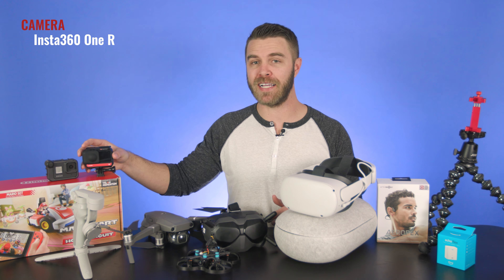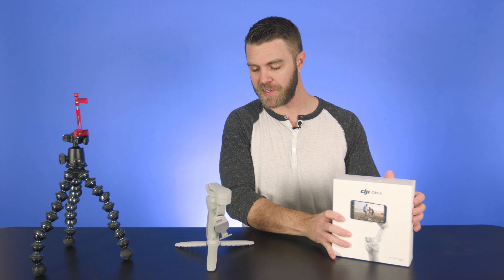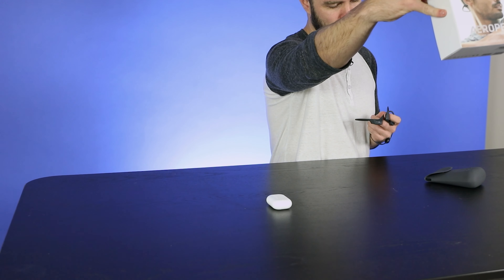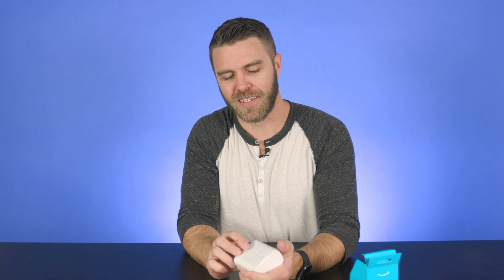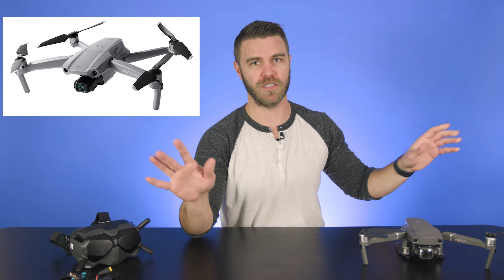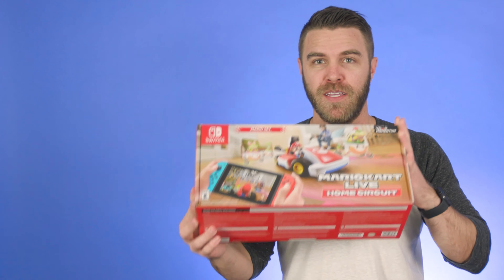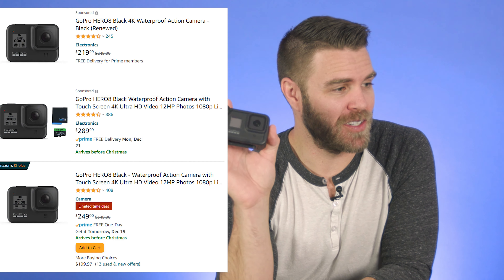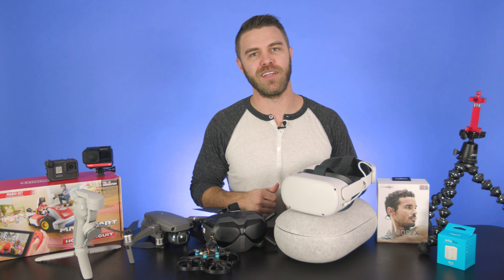Quick Tech Gift Guide 2020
Going over my picks for last minute technology gifts during the 2020 holidays.  Comment if you have any questions!

--Content Creation--
Aluminum Phone Holder
Joby Gorilla Pod 3k
Joby Gorilla Pod 5k
DJI Osmo Mobile 4

--Audio--
Apple Airpods Pro
Aftershokz Aeropex

--Random--
Amazon Echo Flex
Tushy Bidet

Tinyhawk FPV

--Games--
Oculus Quest 2
Mario Kart Live

--Cameras--
Canon EOS RP
GoPro Hero 8